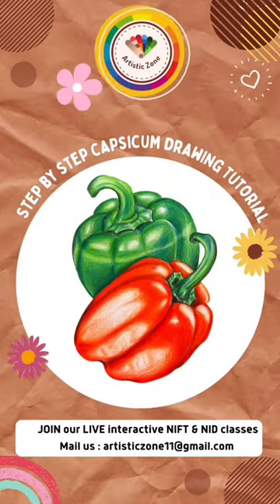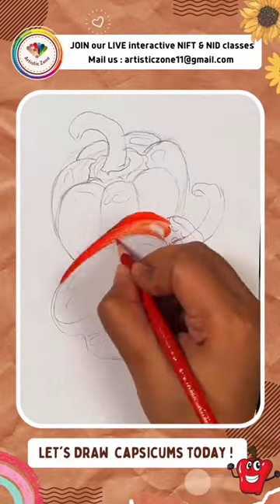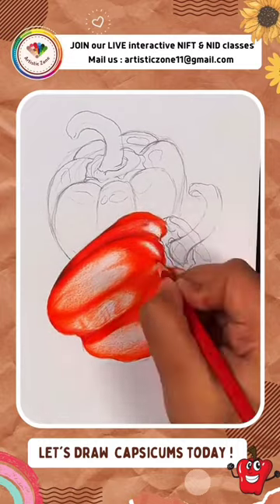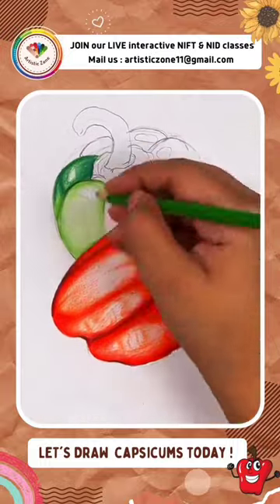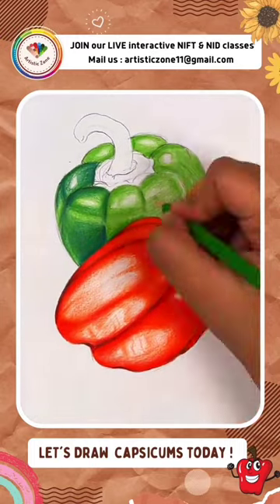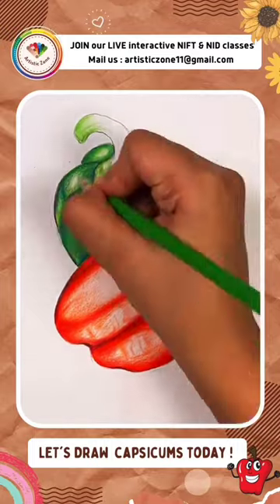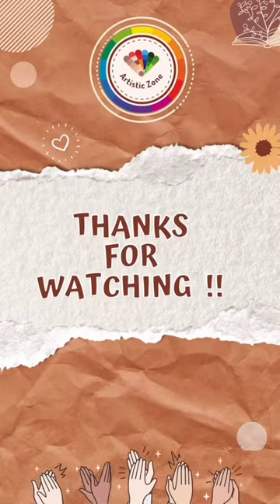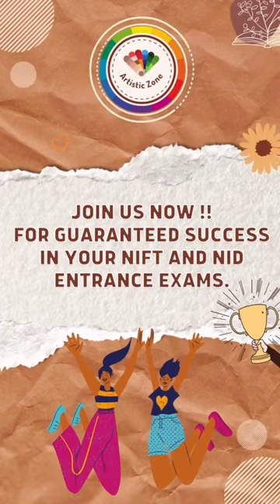STEP BY STEP CAPSICUM DRAWING TUTORIAL | ARTISTIC ZONE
Hello everyone! 🌻

We are back with another creative drawing tutorial video of our series Let's learn with Artistic Zone.

In this video you are going to learn step by step capsicum drawing with colorpencils.

Hope you enjoy this video and learn the basic techniques of capsicum rendering. Don't forget to recreate the artwork and tag us on Instagram to get noticed.

🟤 ARTISTIC ZONE INSTAGRAM

🟤 Fill up the form to write your queries and questions if you want me to make a specific video for you.